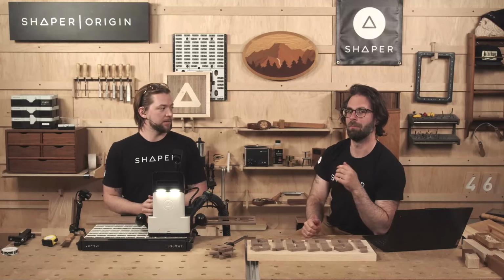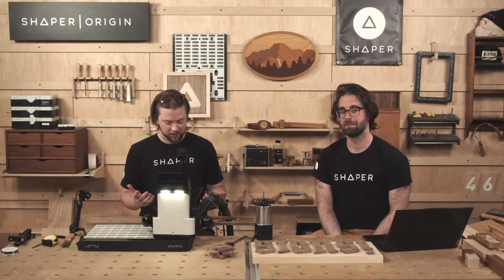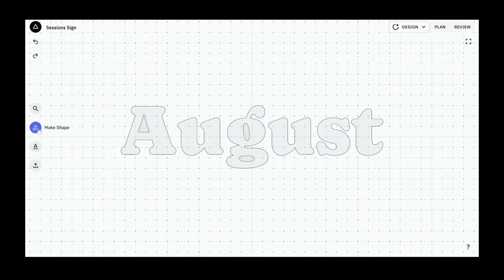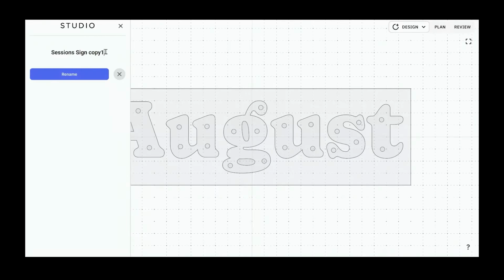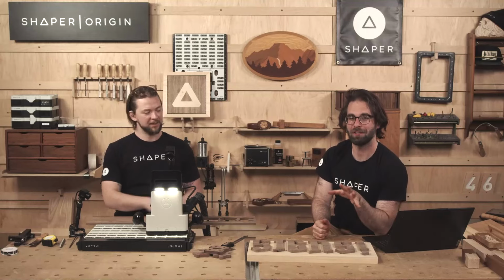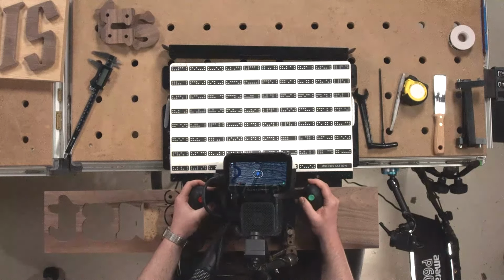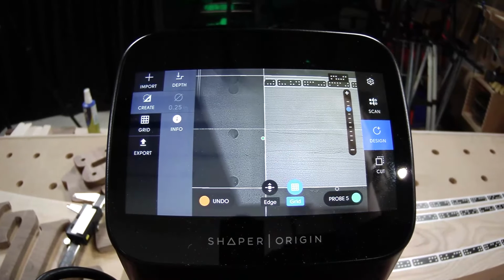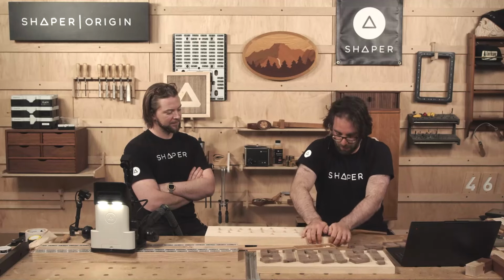Session 129 - English: Making Raised Letter Signs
We're designing and cutting 3D signage with Studio and Origin!
Shaper Studio makes it easy to design your own custom signs, and our NEW FONTS give you more possibilities than ever. Watch this show to see how we design and cut raised-letter signage using Studio and Origin, giving your signs an extra layer of depth, plus learn tips that will help you work efficiently with Origin no matter the project.